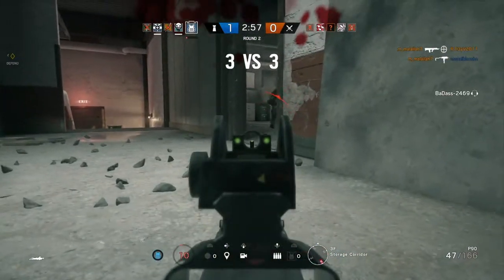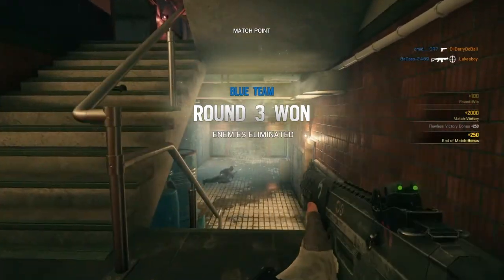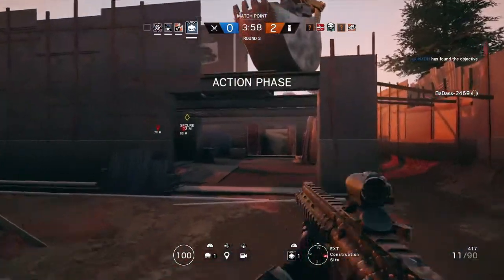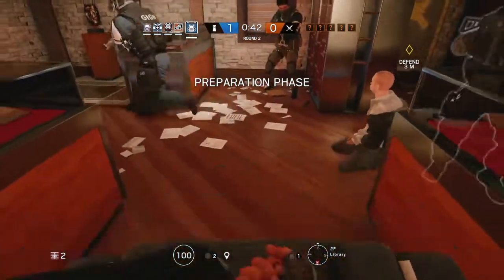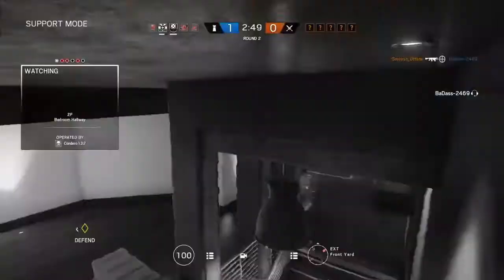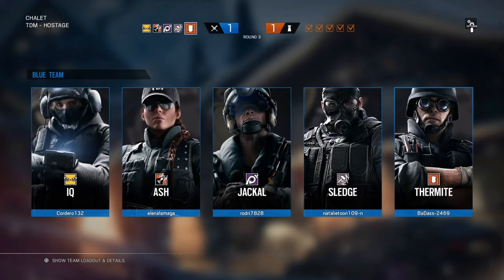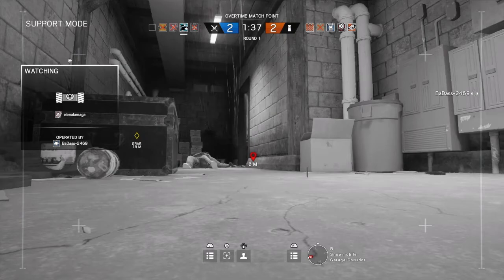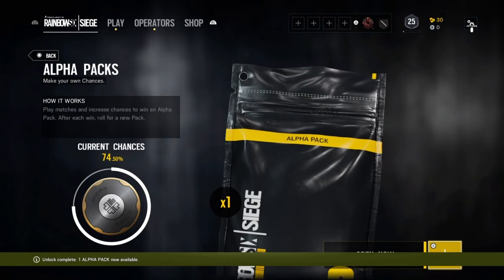RainbowSix Seige - GET KILLED BRUH - Episode 2